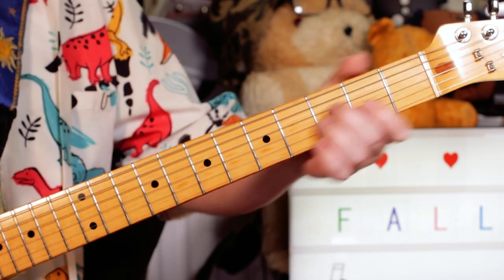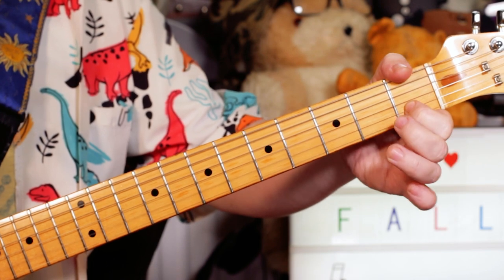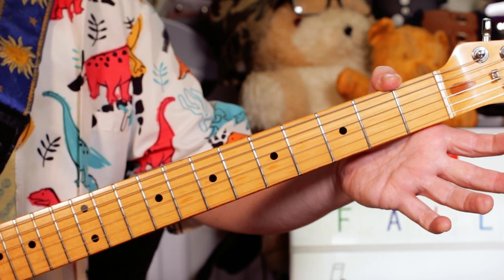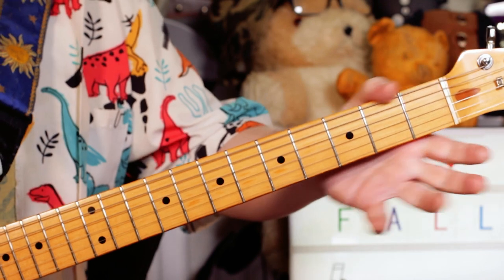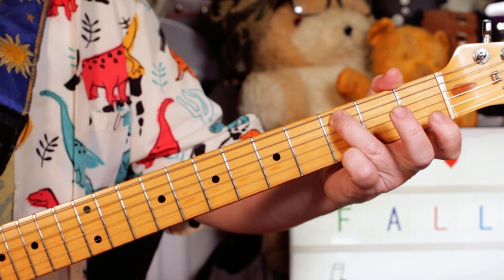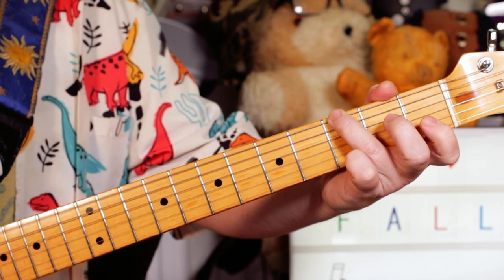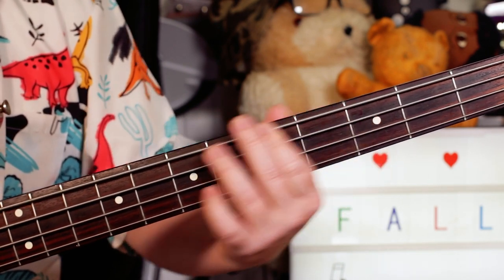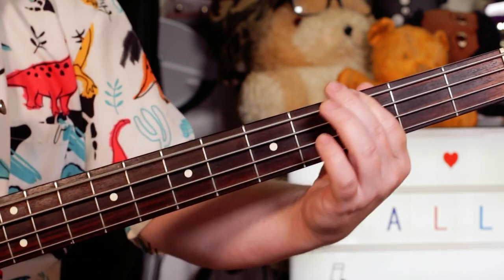'Janet, Johnny, & James' The Fall Guitar & Bass Lesson